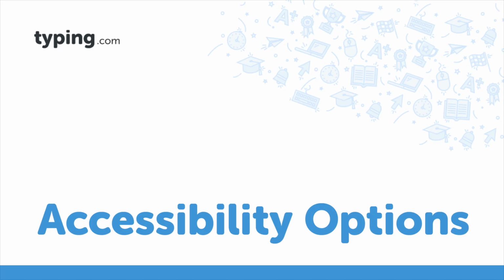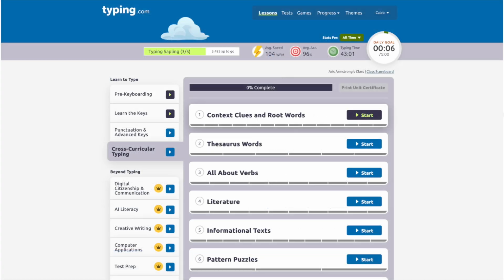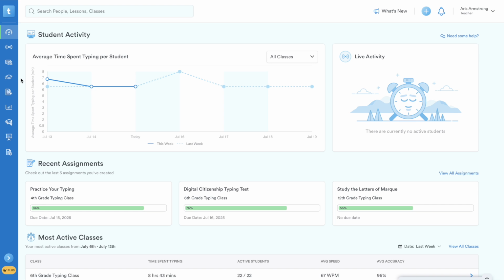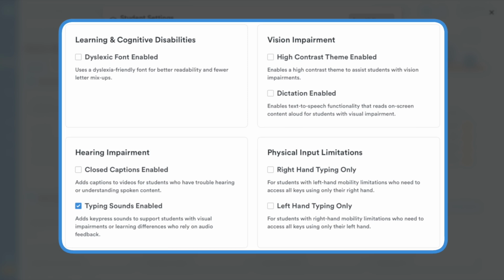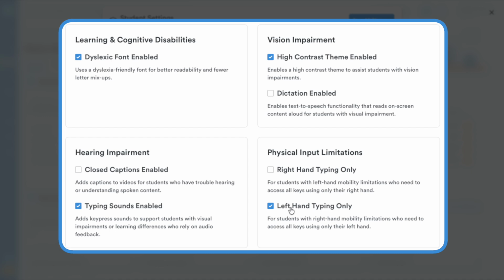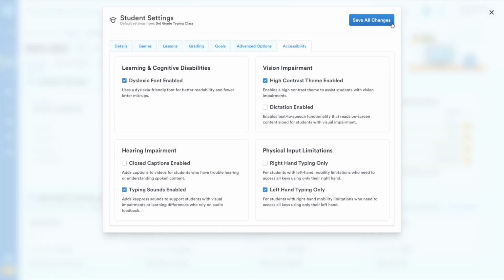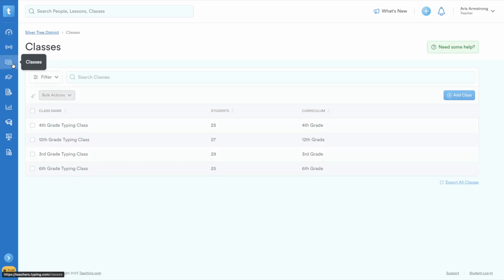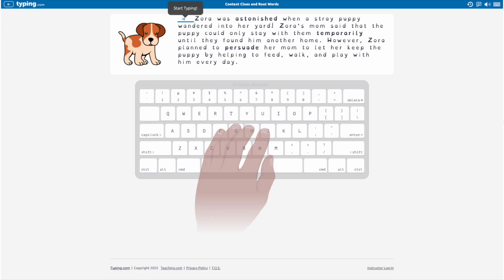Accessibility Options on Typing.com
Discover how Typing.com's robust accessibility options help teachers provide inclusive learning experiences for all students. Easily customize settings to support diverse needs and enhance engagement in your classroom.

Learn to enable powerful features like the Dyslexic Font for better readability, High Contrast themes for vision impairment, and Dictation for auditory support. You can also activate Closed Captions for videos, add Typing Sounds for feedback, and set up specialized Right Hand or Left Hand Typing Only modes for physical limitations.

Apply these accessibility tools at the class level or fine-tune them for individual students, ensuring personalized support for every learner. Typing.com gives teachers the control to foster student success with differentiated instruction.